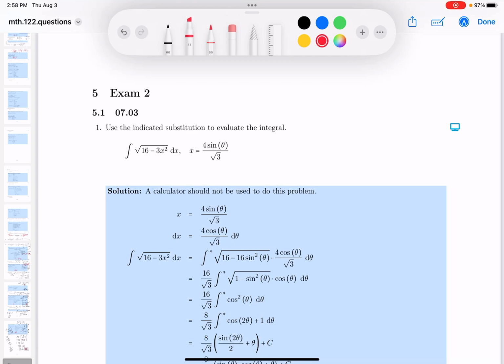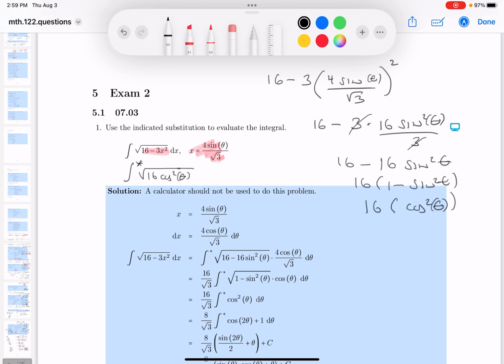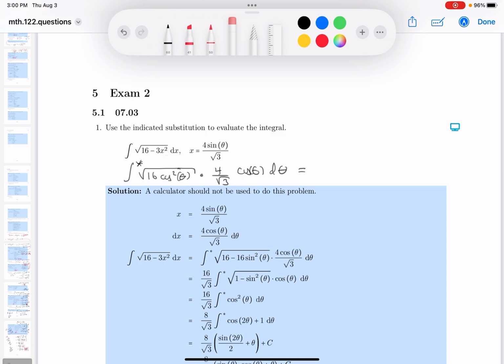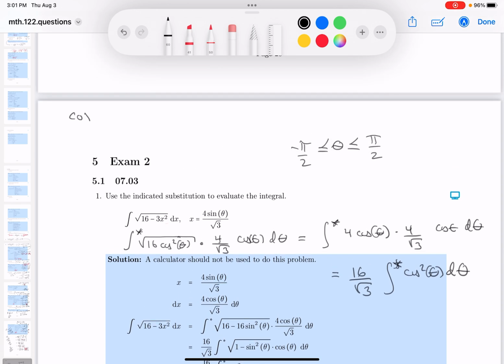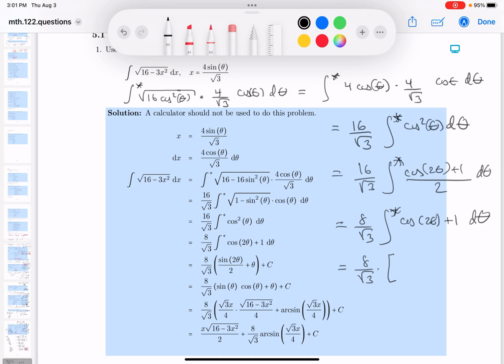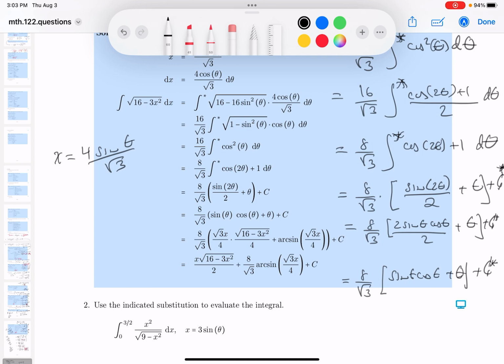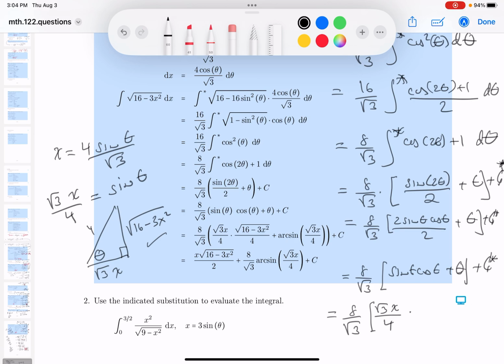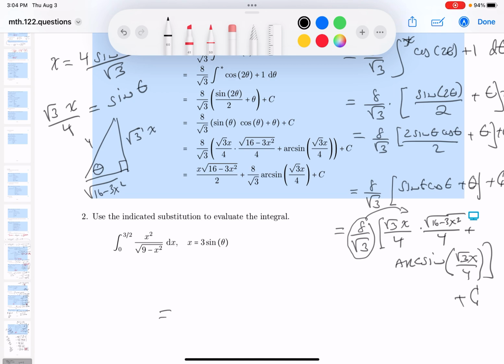mth 122 07 03 01